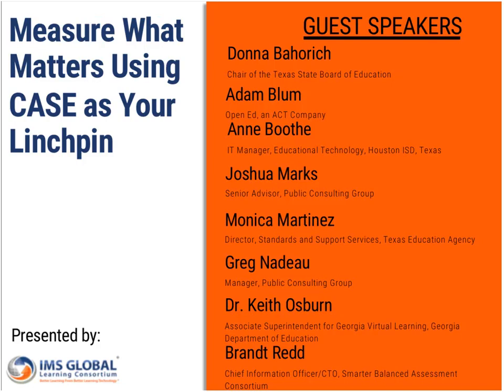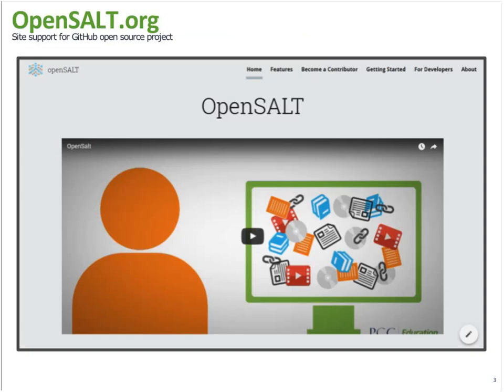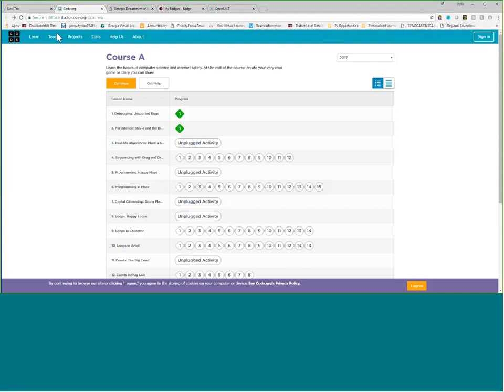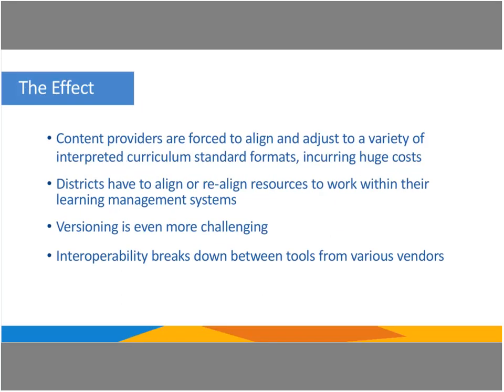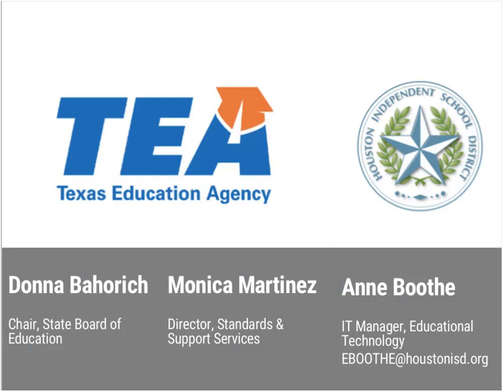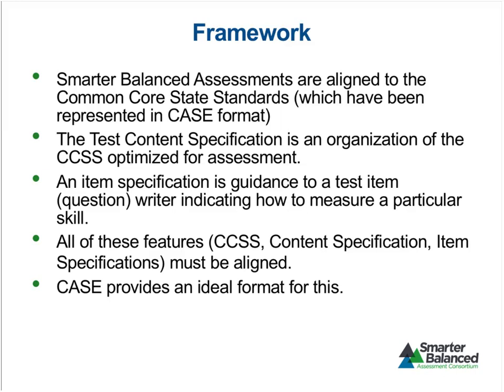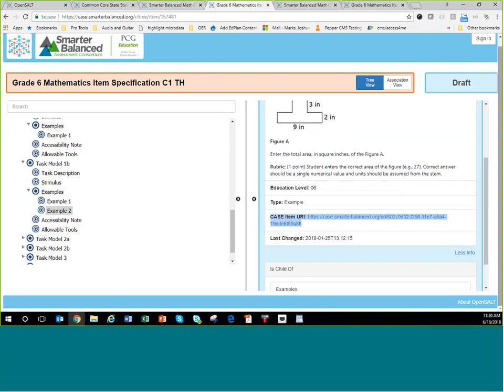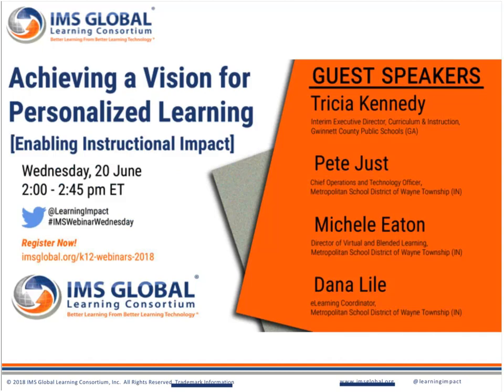Measure What Matters Using CASE as Your Linchpin (18 June 2018)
The advent of the federal Every Student Succeeds Act makes tracking competencies and monitoring student progress towards identified goals more important than ever.

As school districts, state educational agencies, and the expanding marketplace of digital tools and resources grapple with the priorities set in ESSA, IMS Global Learning Consortium members have developed a pragmatic framework for publishing learning standards and competencies in a digital, machine-readable format that can be readily consumed by any product. This new technical standard is called Competencies and Academic Standards Exchange® (CASE®).

Listen to this webinar to hear from organizations that are adopting CASE and learn how to convert existing learning standards to the CASE format using open-source tools from practitioners who have already made the transition.

Featured Speakers: Donna Bahorich, Chair of the Texas State Board of Education; Adam Blum, CEO Open Ed an ACT Company, ACT; Anne Boothe, Houston Independent School District; Joshua Marks, Senior Advisor, Public Consulting Group; Monica Martinez, Director, Standards and Support Services, Texas Education Agency; Greg Nadeau, Manager, Public Consulting Group; Dr. Keith Osburn, Associate Superintendent for Georgia Virtual Learning, Georgia Department of Education; Brandt Redd, Chief Information Officer/CTO, Smarter Balanced Assessment Consortium

Moderator: Jill Hobson, K-12 program manager, IMS Global Learning Consortium